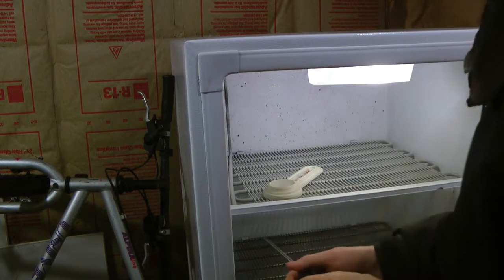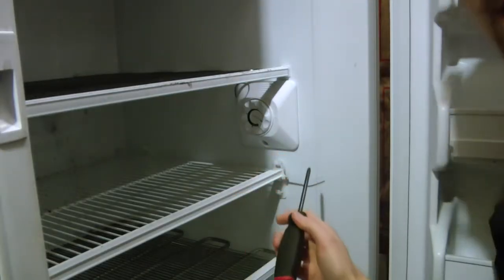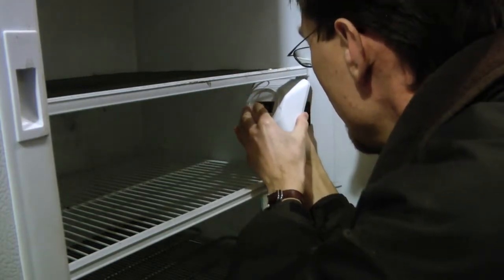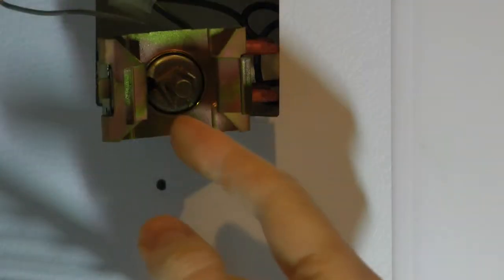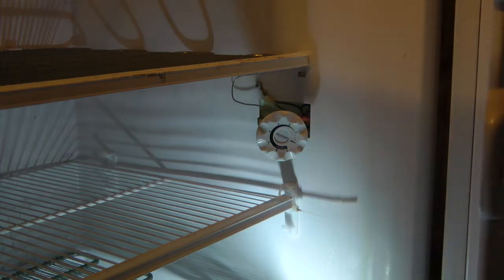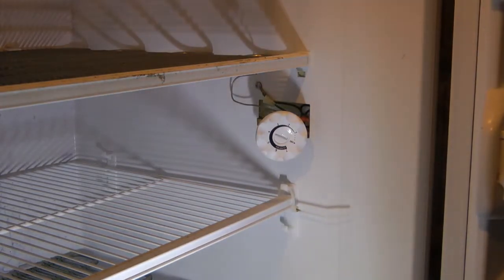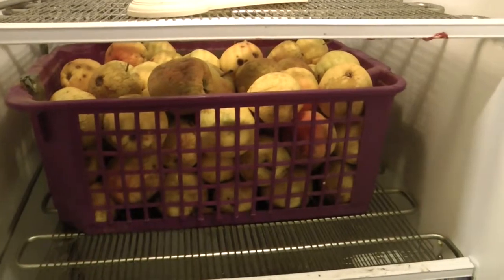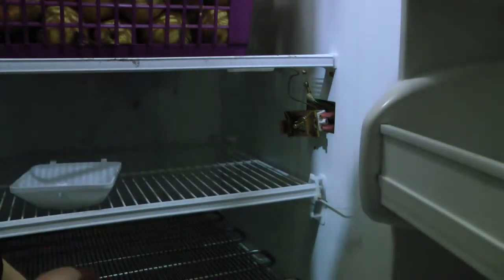How to modify a freezer for apple storage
Freezer conversion to refrigerator for produce storage.